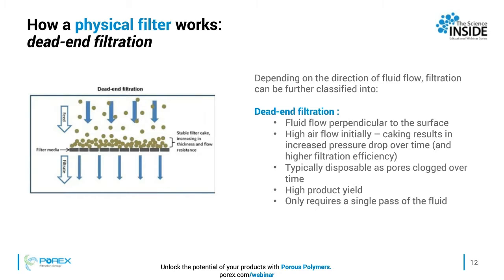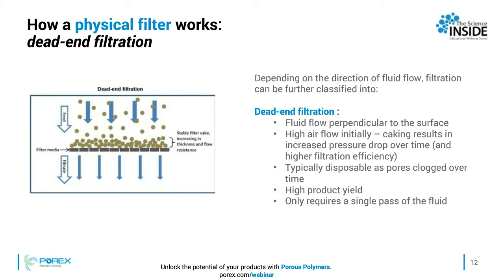How does dead end filtration work?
Dead end filtration is when liquid flows perpendicular to the surface of the filter. Learn how to use porous polymers in this filtration process and better understand why the pores of disposable filters clog over time as the filtration efficiency increases in this video.